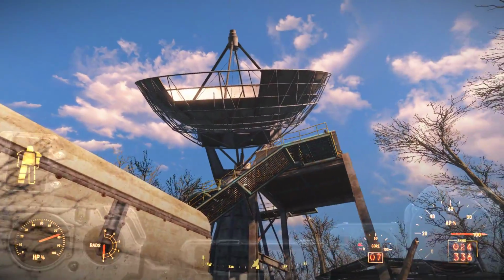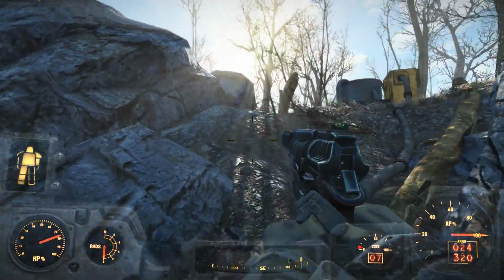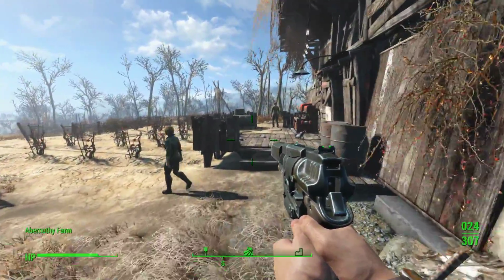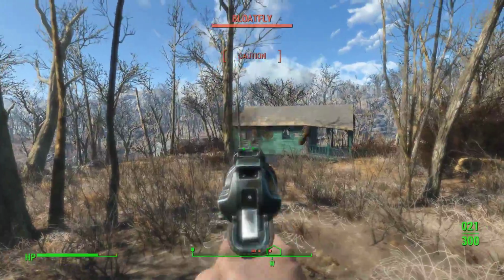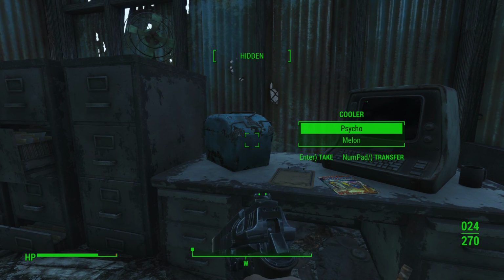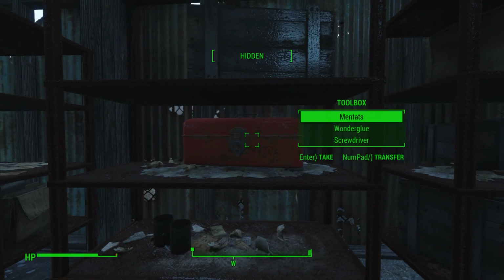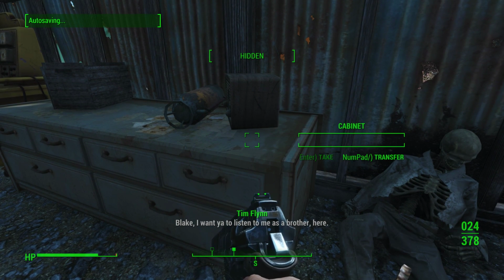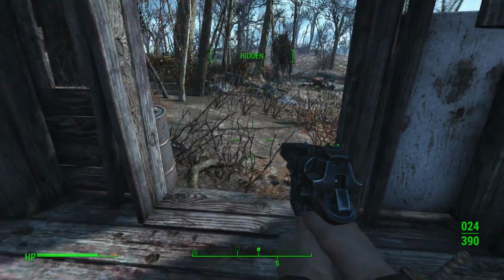50ish Gamer Let's Plays Fallout 4 Part 37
In this episode, we pick up at USAF Satellite Station Oliva - and pick up a magazine I missed. We also recover some caps stashed by a pump in the water near Sanctuary Hills. Before the episode is over, we'll establish a new settlement, store some T-51 Power Armor, and recover two more magazines! :)